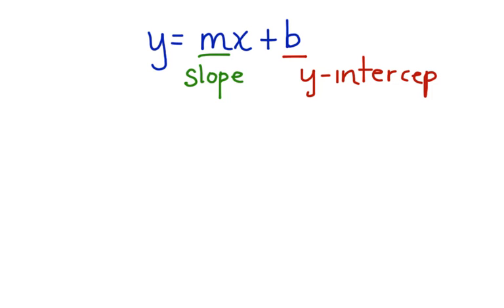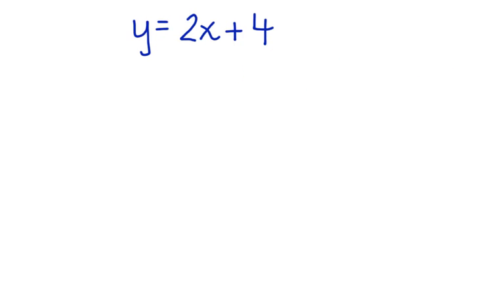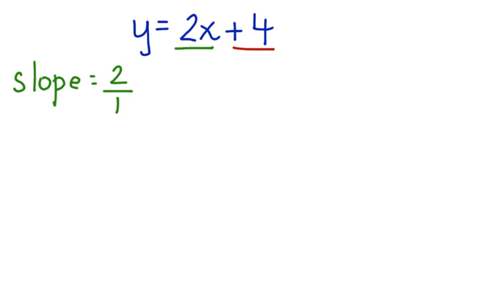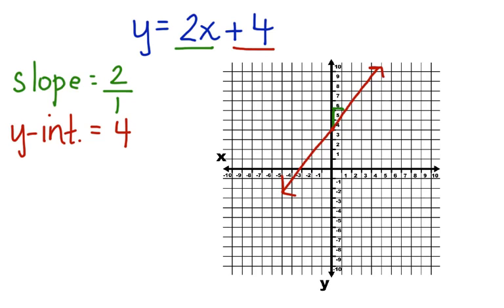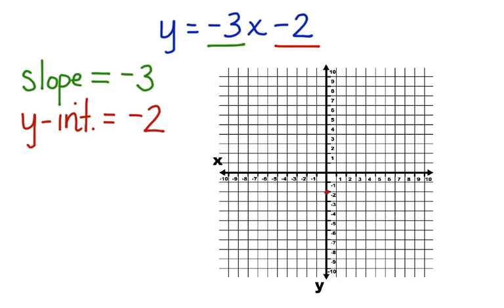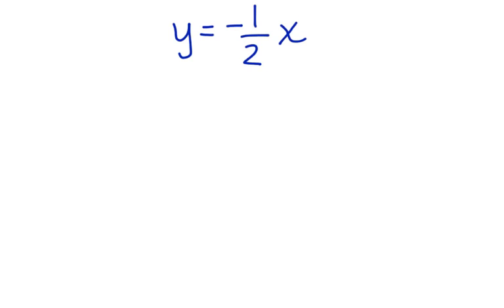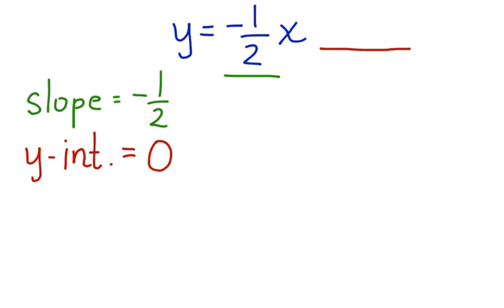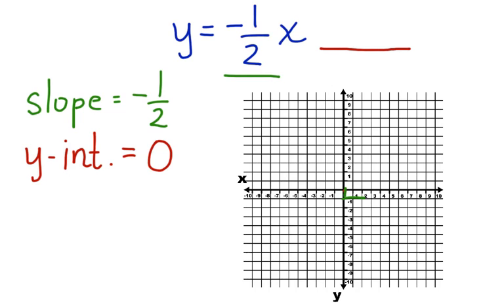Slope Intercept Form 3